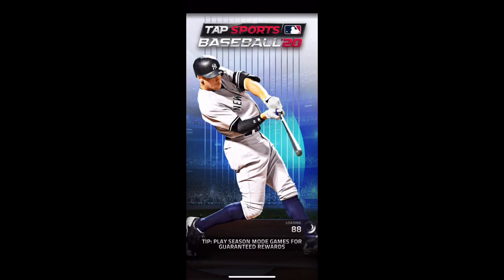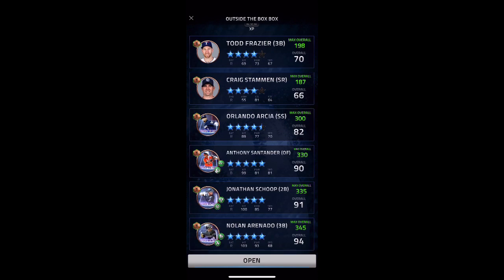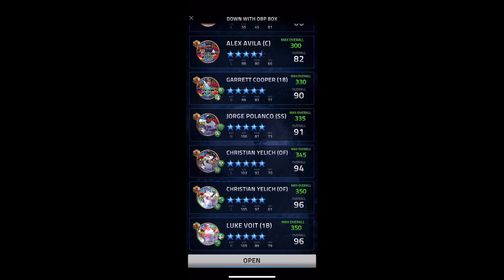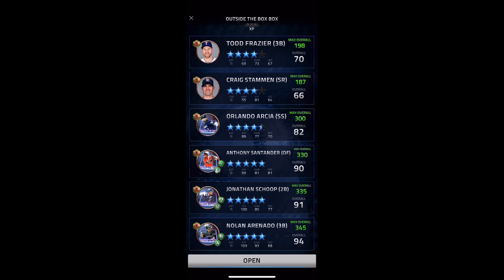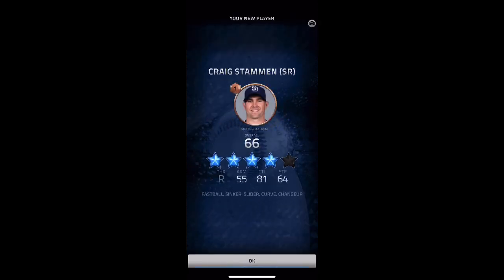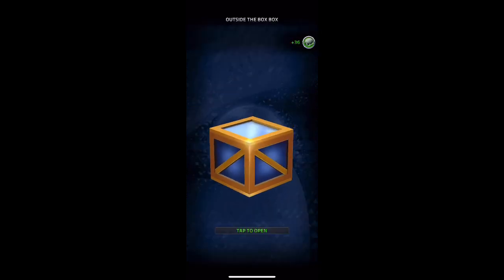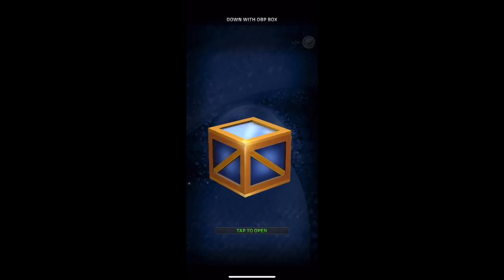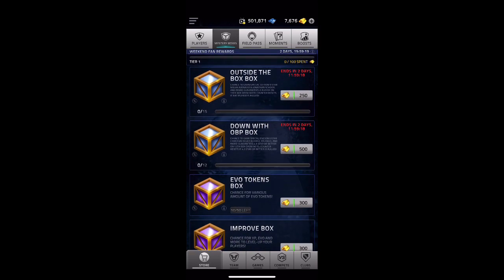New Max Level Players! - MLB Tap Sports Baseball 2020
New max level players have arrived. Some foils going all the way up to level 350.